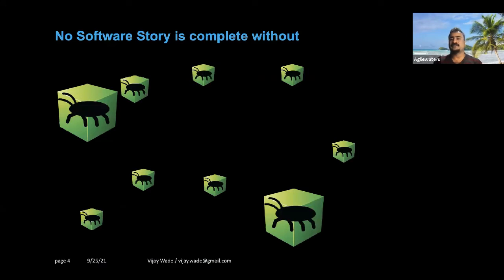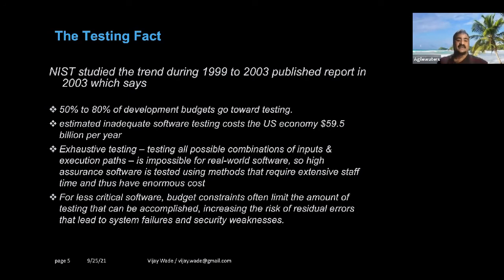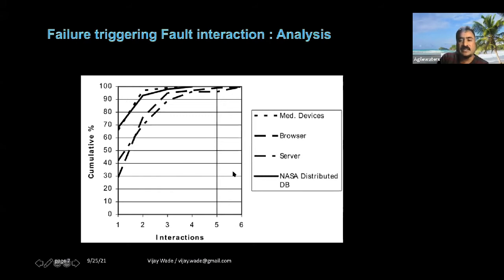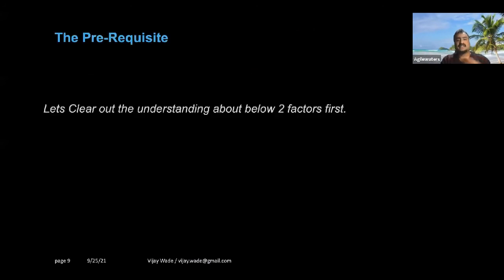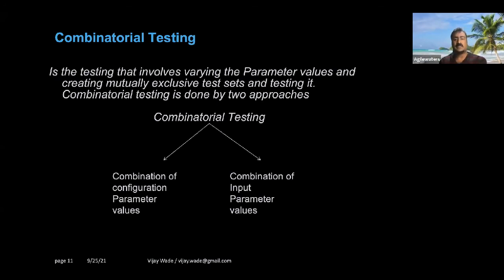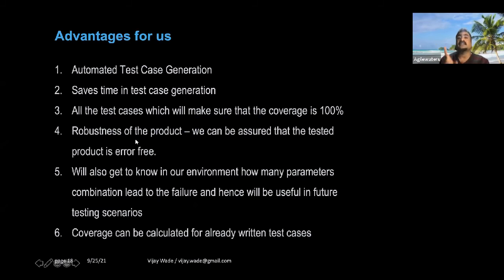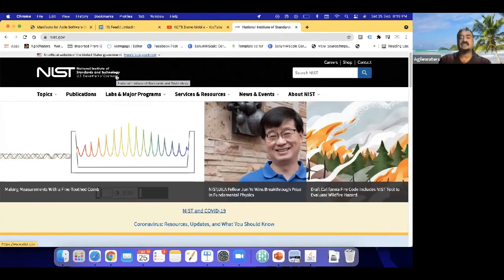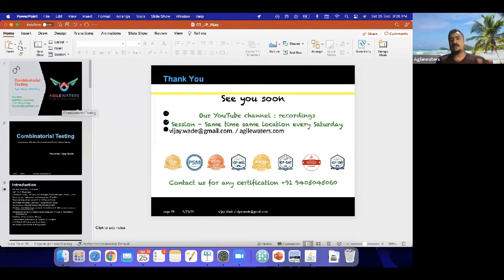Agile way of Testing - Combinatorial Testing Hands On Experience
Upcoming Online Certification & Courses.
Scrum@Scale, Certified Scrum Master (CSM), Certified Scrum Product Owner (CSPO), ICP- ACC Online Training, ICP- CAT Online Training